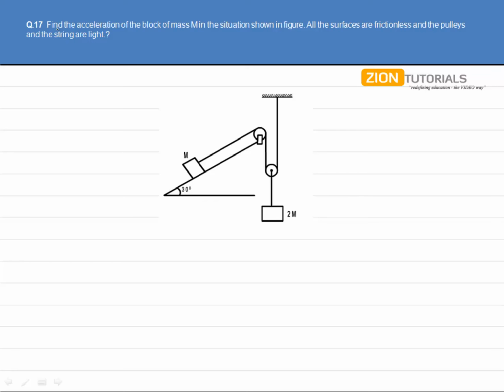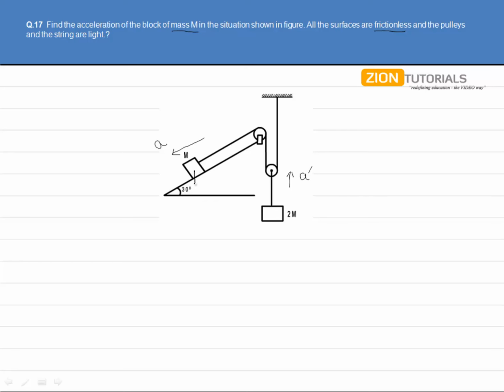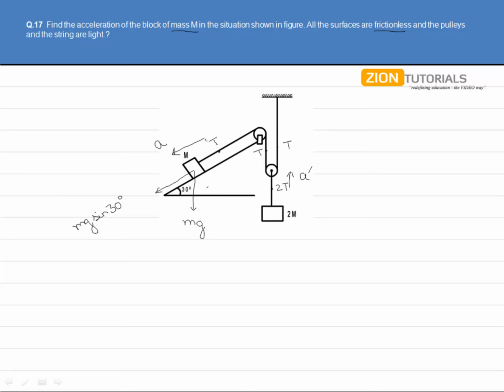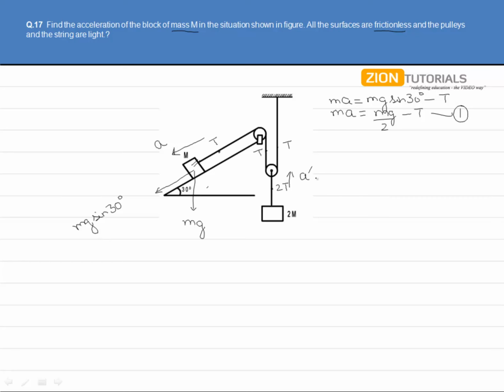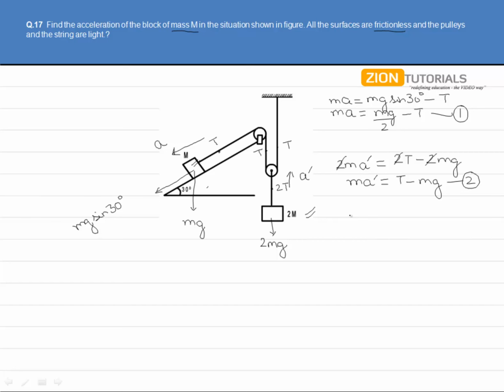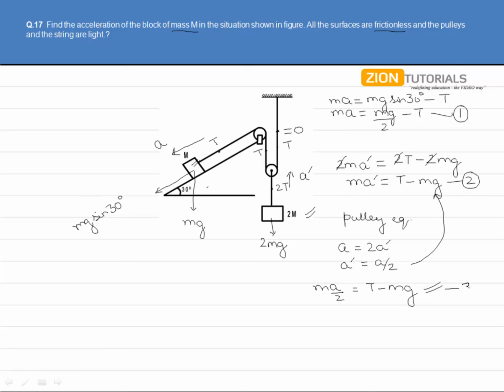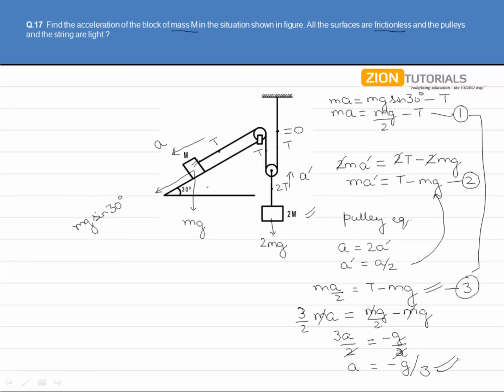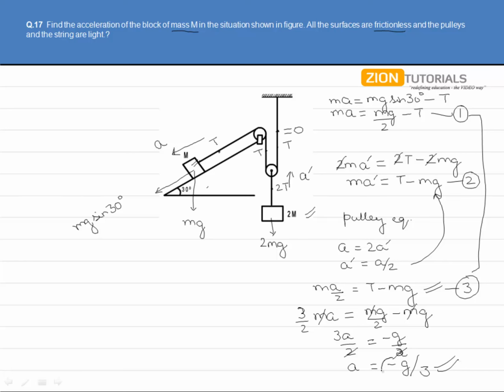newton's laws Q 17 - H.C. Verma Physics Video Solutions